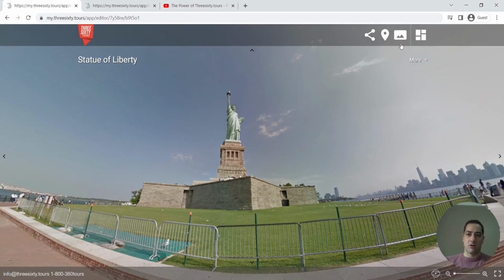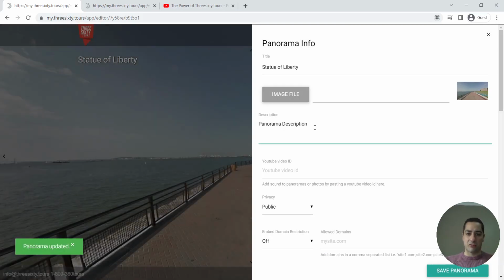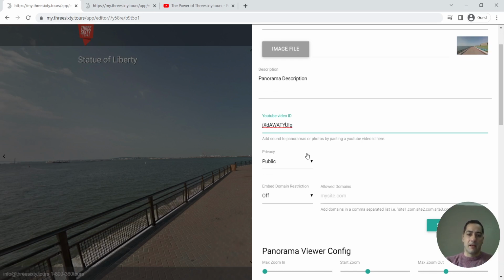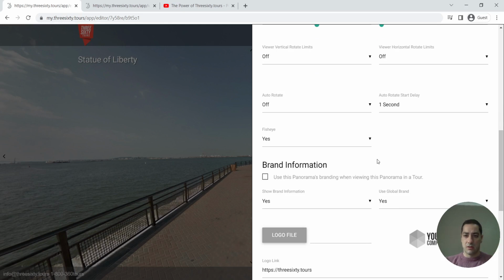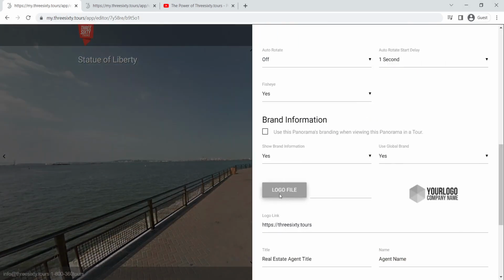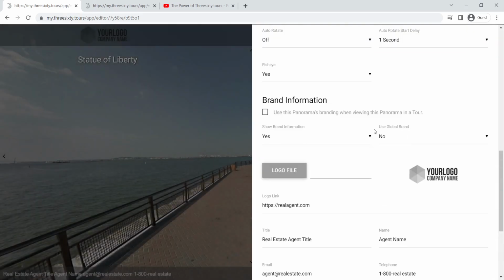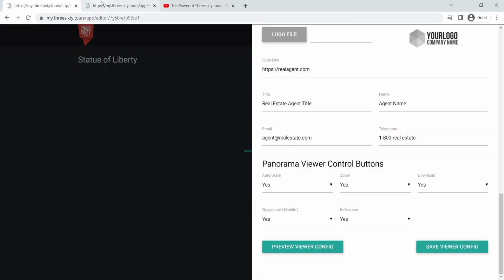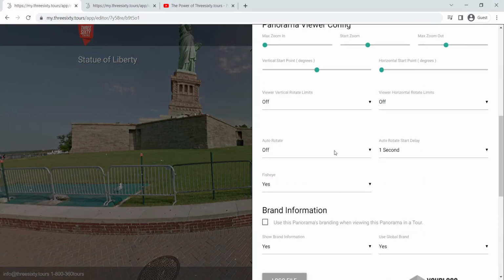How to change Panorama Settings on threesixty.tours virtual tours Part 1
How to change Panorama Settings on threesixty.tours virtual tours part1
In this video we discuss all the options on the panorama settings screen in threesixty.tours. In the video we dive deep into each option, how to use it and what it means for your virtual tours. We also look at how you can create great looking and unique virtual tours using these options.

00:00 - Intro to panorama settings
00:52 – Panorama Title & Description
01:21 – Audio & Virtual Tour Privacy
03:12 – Brand Information
05:38 – Panorama Viewer Control Buttons